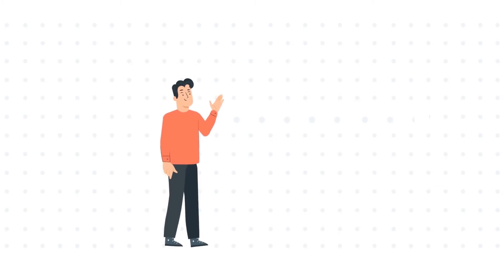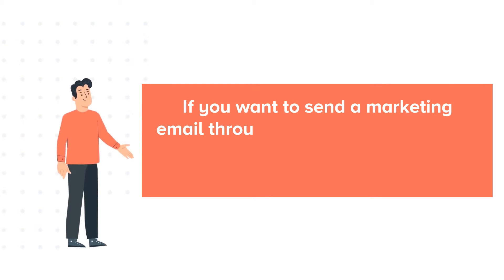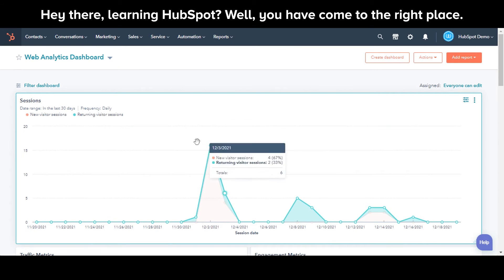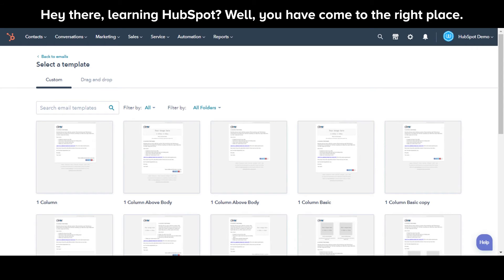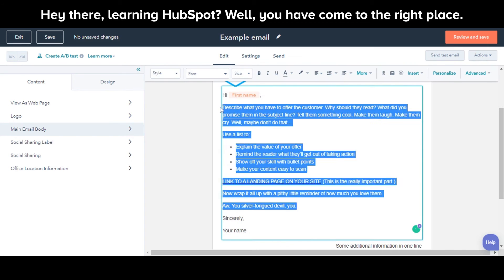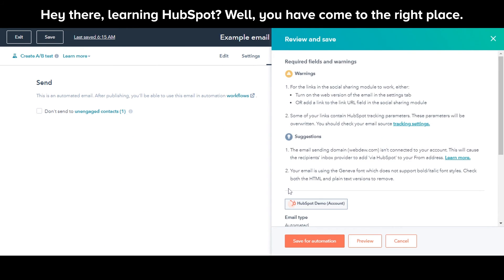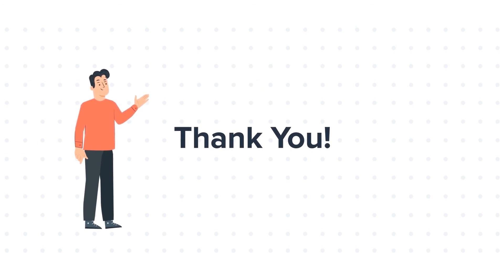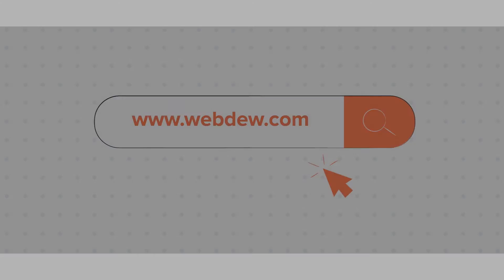How to create automated emails to use in workflows in HubSpot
In this HubSpot tutorial, we will walk you through how-to create automated emails to use in workflows in HubSpot.

If you want to send a marketing email through a workflow in HubSpot, then you must create and save the email for automation.

Steps to follow:

1. In your HubSpot account, navigate to Marketing and then emails.

2. Click create emails in the upper right corner.

3. From the dialogue box, select automated.

4. Select a template from either custom or the drag and drop tab.

5. Enter a name for the email.

6. Edit the email.

7. Do all the settings under the settings tab.

8. Once done with all the settings, click Review and Save and then click save for automation.
You can now use this email in your workflows.